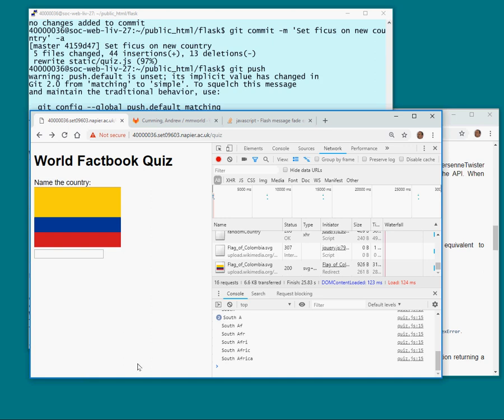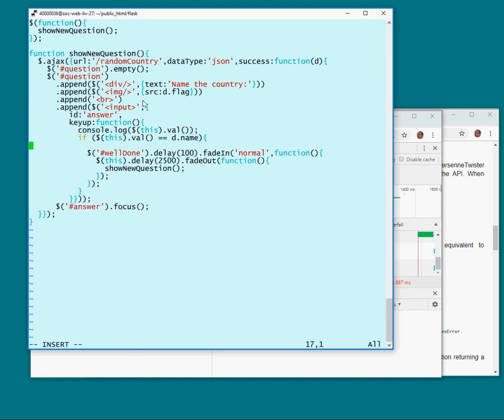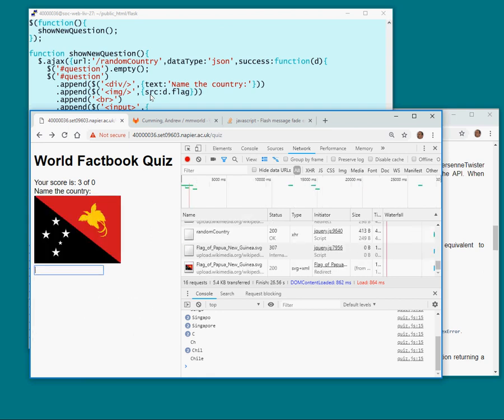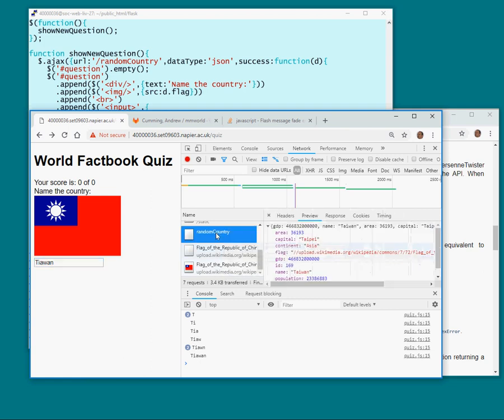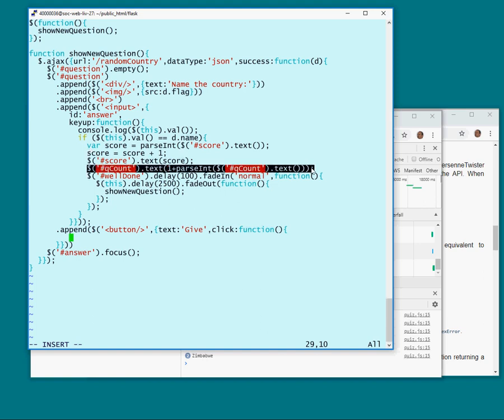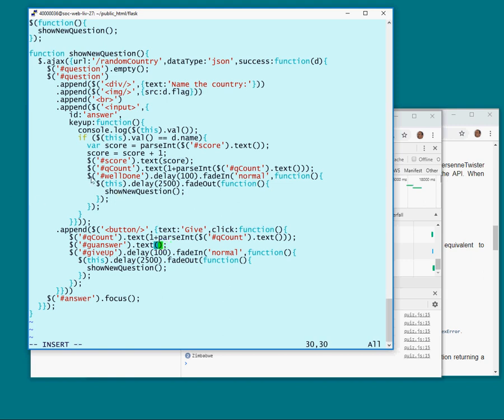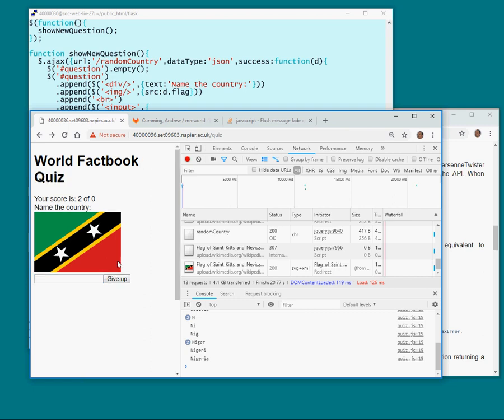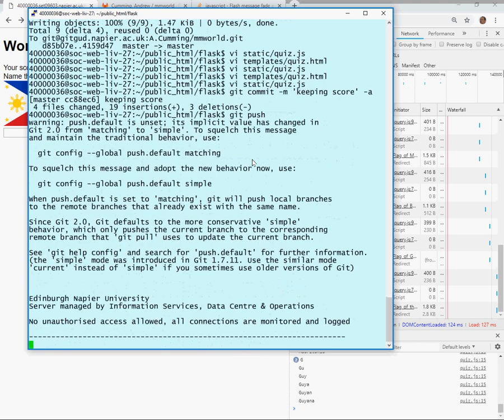jQuery T1 04 Keeping score